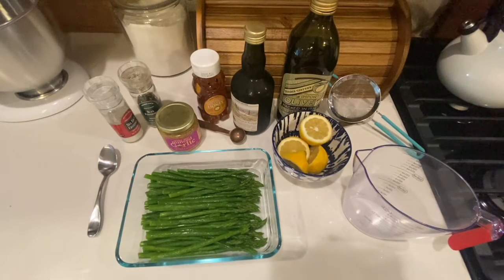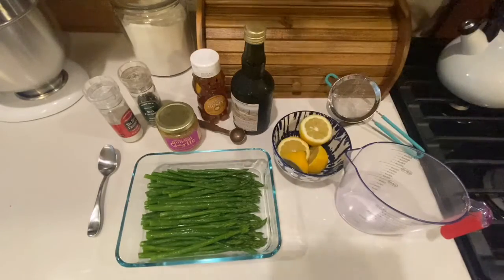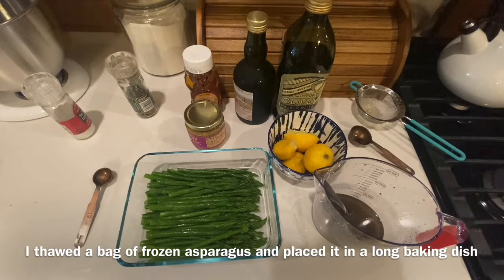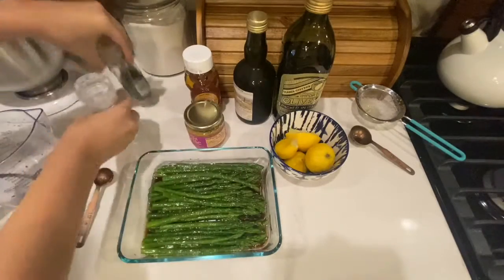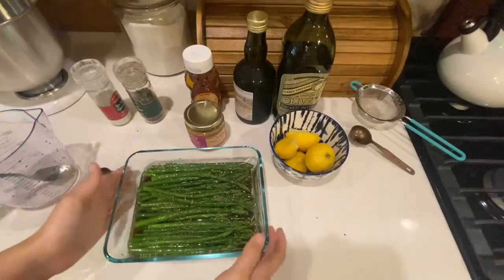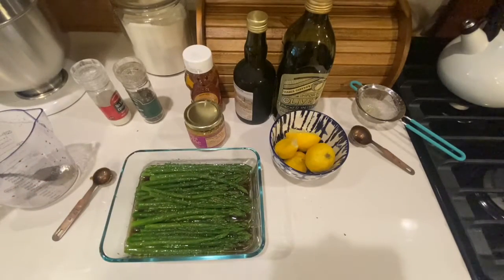Marinaded Asparagus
This is such a great side! You can’t go wrong severing it either hot or cold!

Ingredients:
• 1/3c olive oil
• 2Tbsp balsamic vinegar
• 1tsp honey
• juice of 2 lemons
• heaping teaspoon of garlic

Mix and pour over asparagus. For this video I thawed a bag of frozen asparagus and placed it in a long baking dish. I put the lid on and into the fridge for at 6-8 hours. I also cooked mine in the Ninja Foodi Grill. I placed it on grill, medium heat, for about 10 minutes. Air frying them would be delicious too! Enjoy!